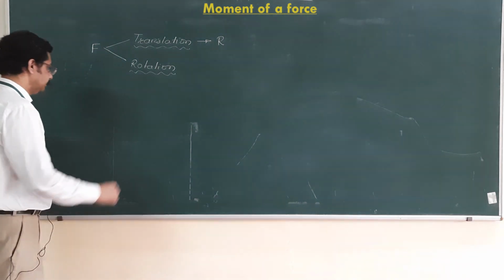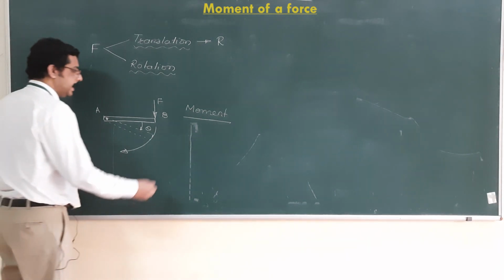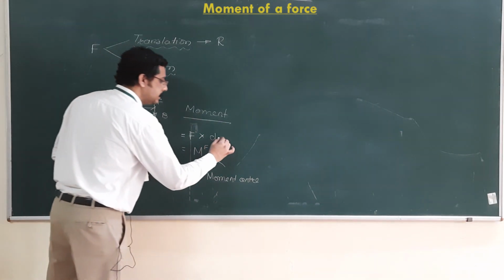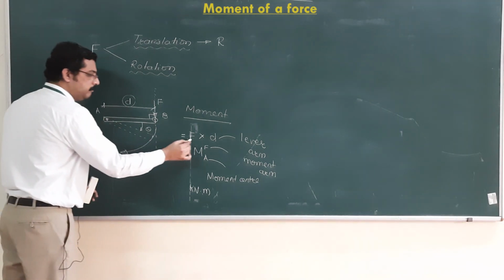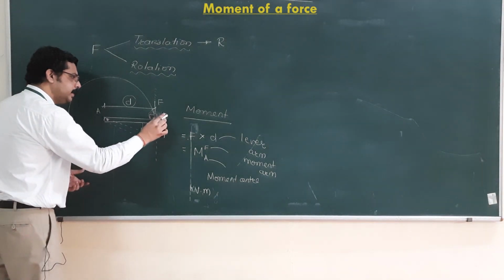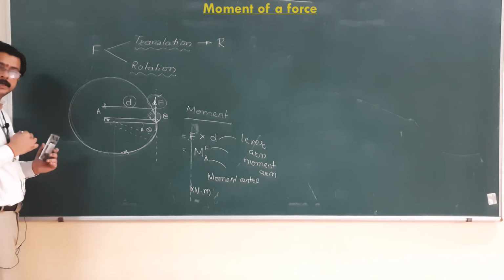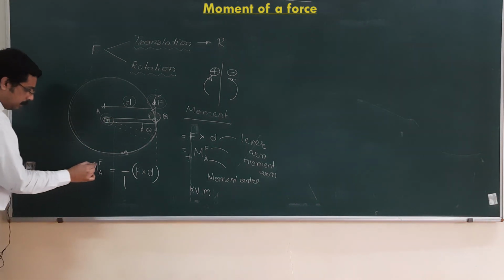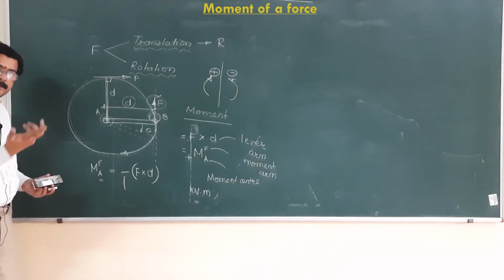Part I Moment of a Force